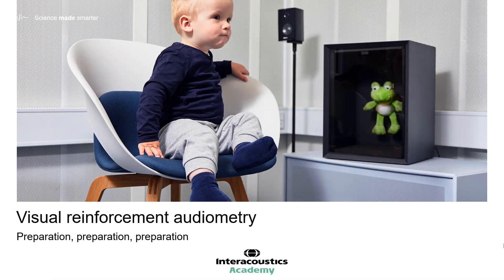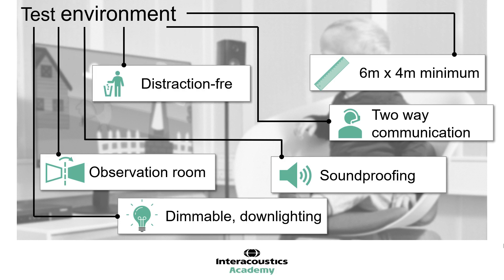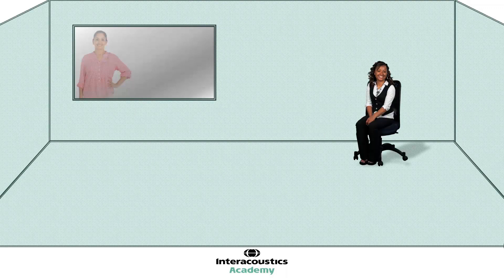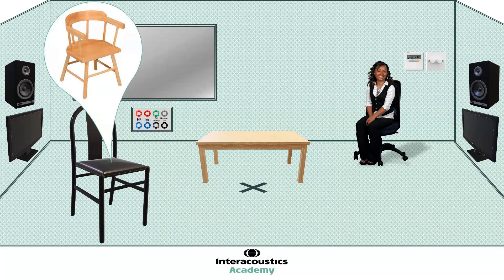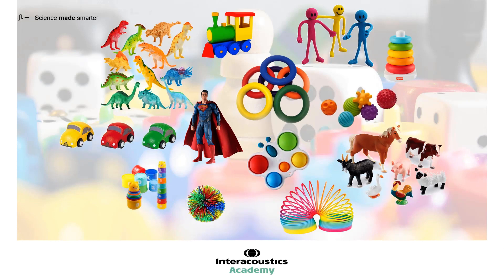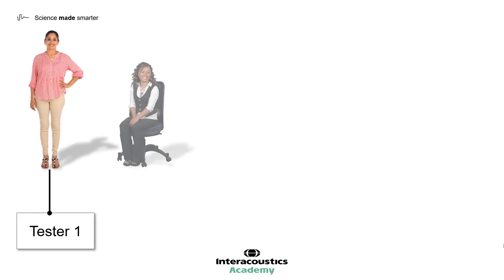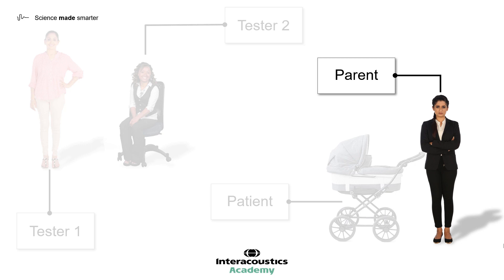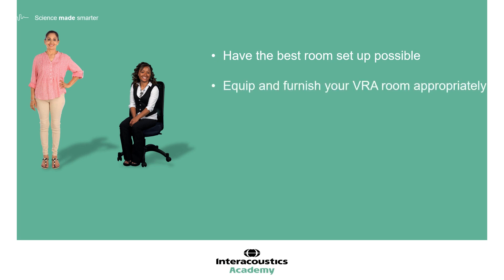Preparation and Setup for VRA Testing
In this video, Amanda Goodhew, BSc (Hons) MSc Audiology, and International Clinical Trainer at the Interacoustics Academy, will explore how to set up for visual reinforcement audiometry (VRA) testing, covering:

1) Room design
2) Equipment and furniture layout
3) Toy selection
4) How to prepare all the individuals involved in the test

Timestamps:
0:00 Introduction
0:18 Test environment
2:38 Single room pitfalls
4:27 Furnishing the clinic room
8:28 Toys for VRA and play audiometry
11:50 People involved in the test
16:03 Key takeaways